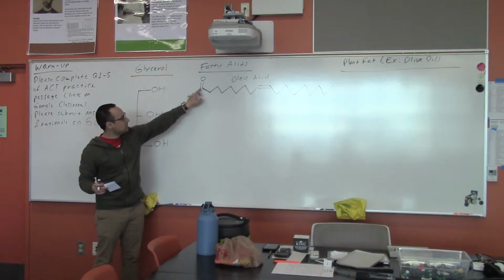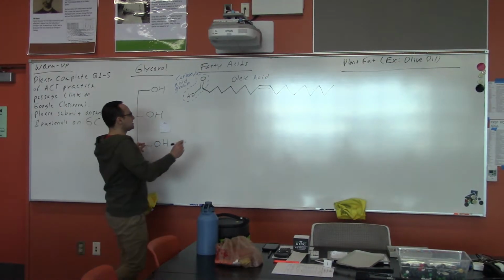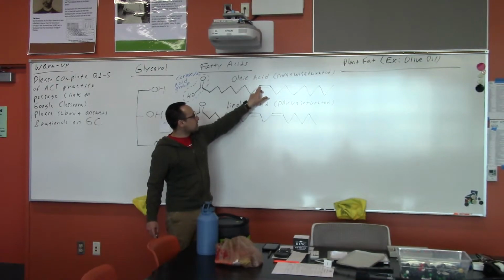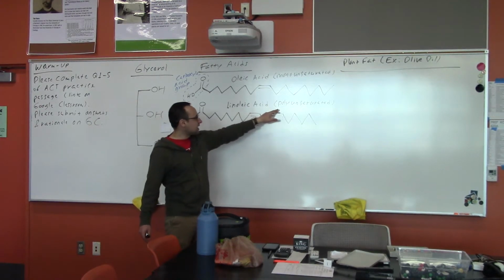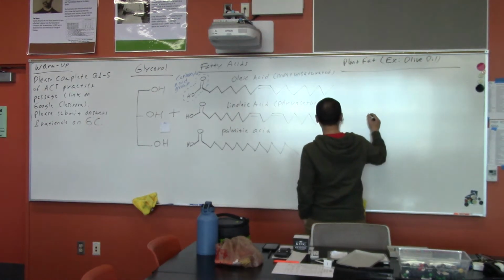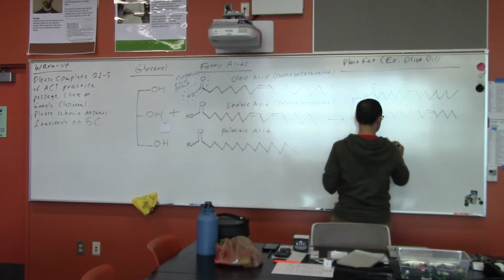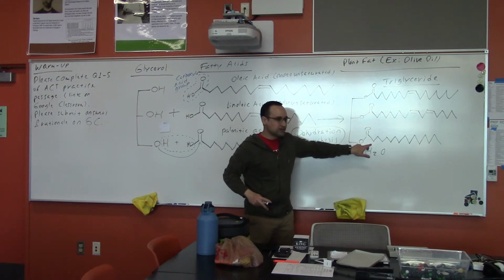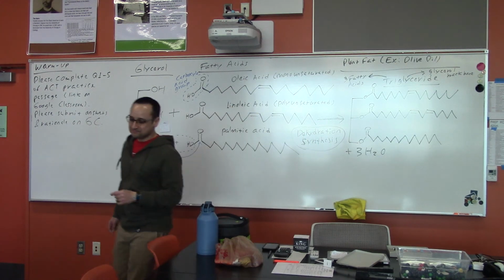Covalent Bonding, Part 4b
This lecture discusses skeletal structures and the dehydration synthesis of triglycerides.